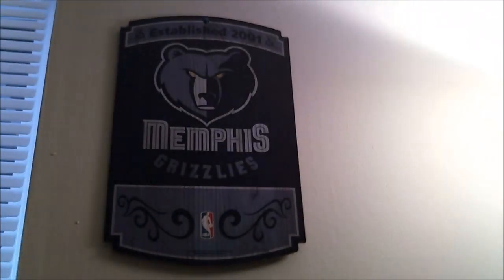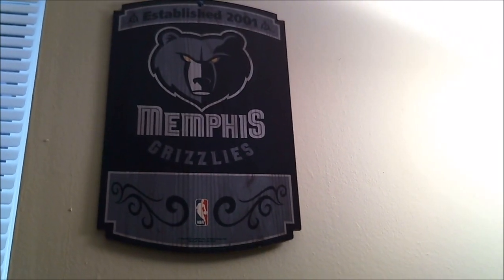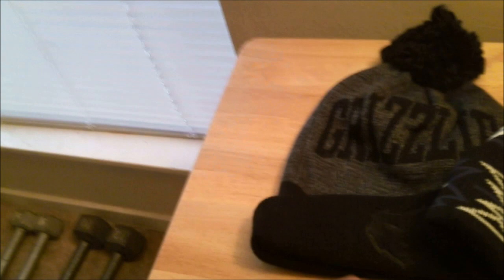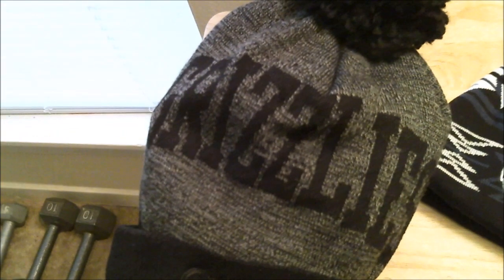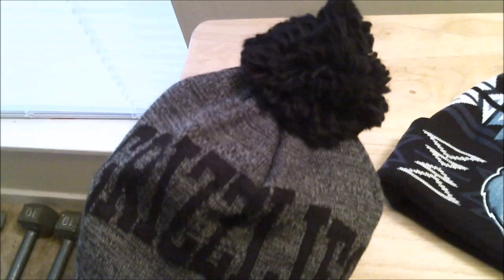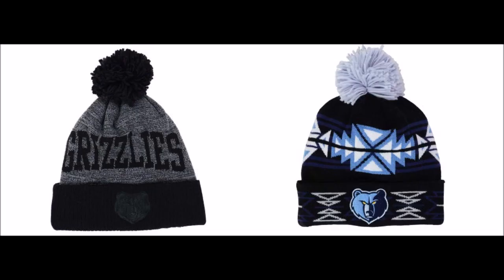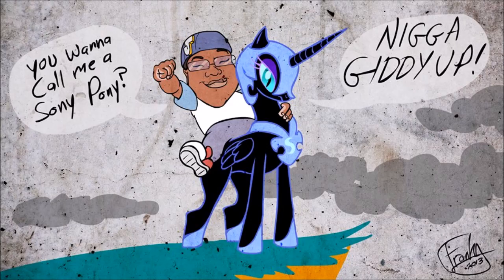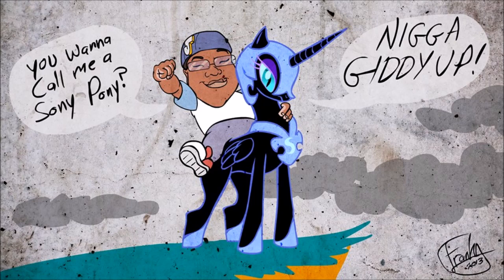Suave Hat Collection Update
People watched the 1st one...so I'ma do another one...forgot to mention the sale is still going on Lids.com